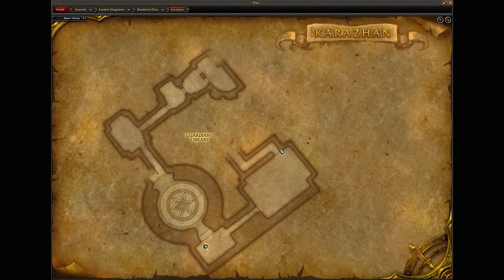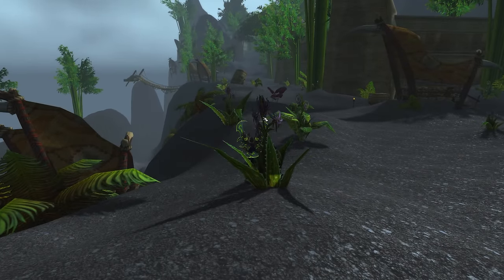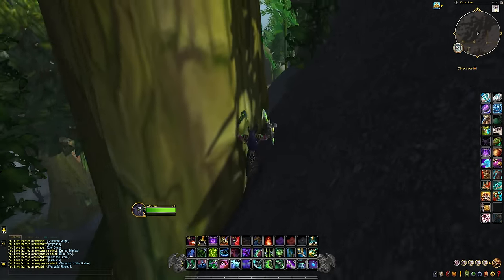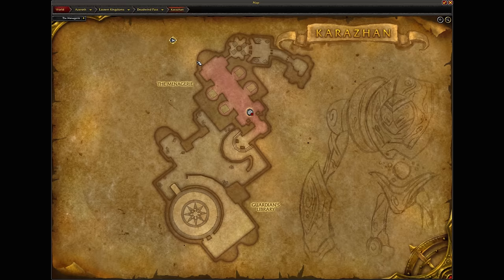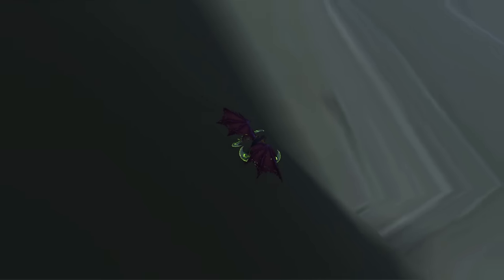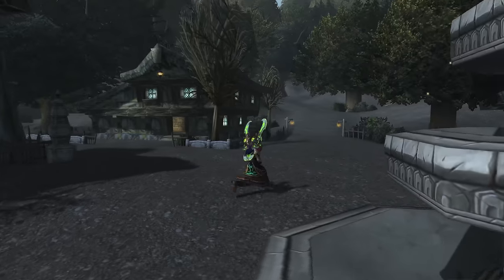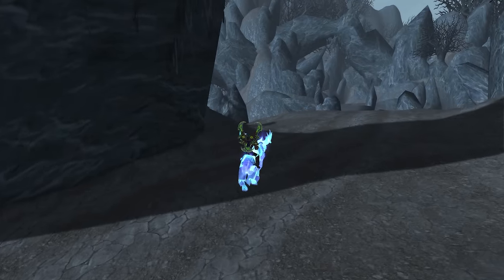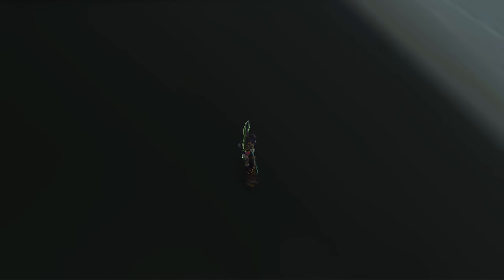World Of Warcraft: SECRET OUTSIDE Karazhan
Explore the hidden secrets of Karazhan in this World of Warcraft video! Discover the secret outside area that many players may have missed and uncover its mysteries. Join us on this epic adventure and see what lies beyond the walls of Karazhan in this secret outside area of World of Warcraft!

We appreciate all forms of support that you all show us! Without you guys, none of this is possible. We hope to bring you the best content that we can create, so comment below and let us know if you have any recommendations on what you would like to see from our channel!